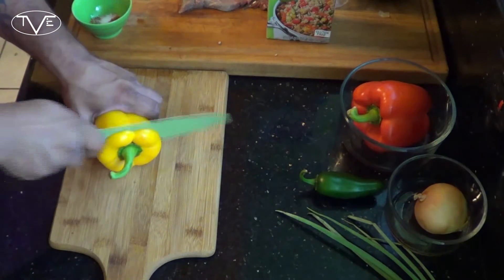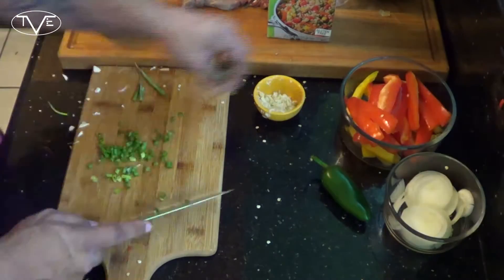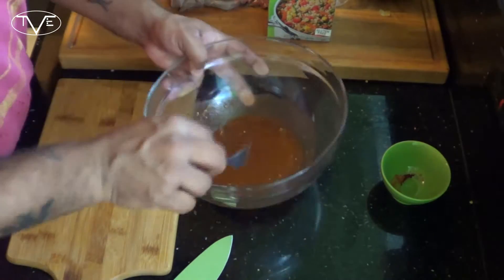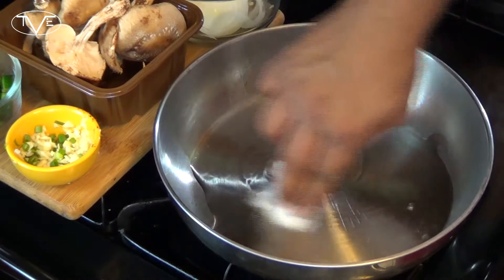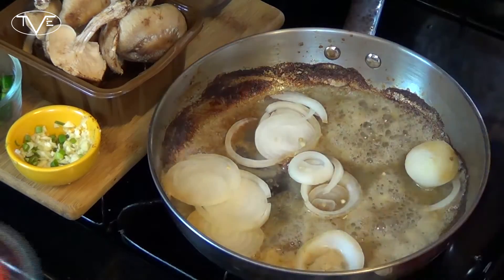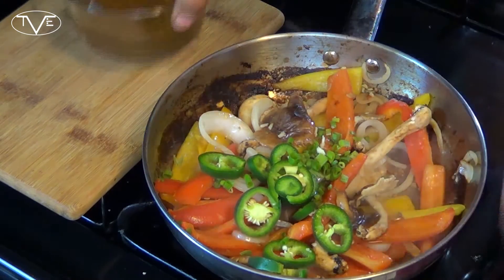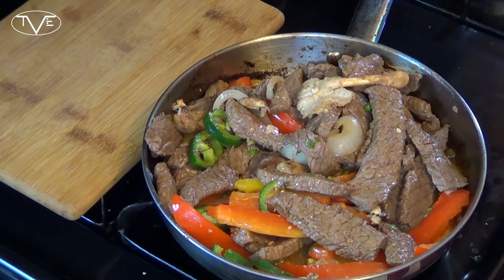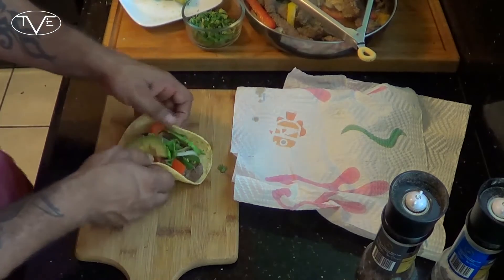Skillet Beef Fajita Recipe | Episode 277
I have been doing some great latino food lately, whether it be Puerto Rican or Mexican I have been hitting those cuisines and making some really fun and cool stuff. So I decided hey let's go back to that well again lol. Today I am making some Skillet Beef Fajitas (FYI I can no longer type Fajitas without hearing Peter Griffin from Family Guy miss pronouncing it lol) Anyway back to the task at hand =) These fajitas are a really fast and simple recipe. I mean come on most of my recipes are those two things, fast and simple. This one is a nice light meal that will leave you completely satisfied.

Steak:
1-1/2 lbs. Flank Steak, Sliced
1 Lime, Juiced
1/2 tsp. Chili Powder
1/4 tsp. Cayenne
1/8 tsp. Cumin
1/8 tsp. Paprika
Pepper
Salt
1/2 tsp. Oregano

Vegetables:
2 Tbsp. Coconut Oil
1 Yellow Bell Pepper, Sliced
1 Red Bell Pepper, Sliced
1 Yellow Onion, Sliced
1 Garlic Clove, Minced
5 oz. Shitake Mushrooms
2 Green Onions, Sliced
1 Cup Vegetable broth
1 Jalapeno, Sliced